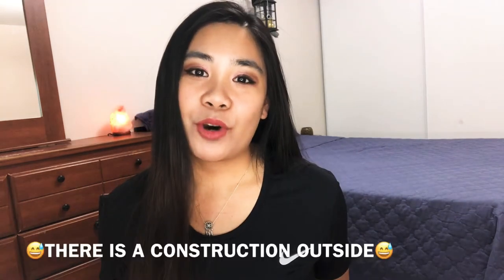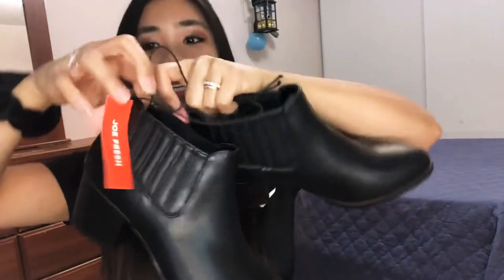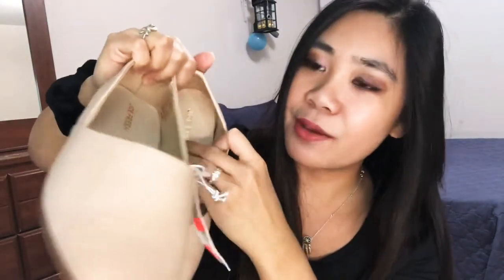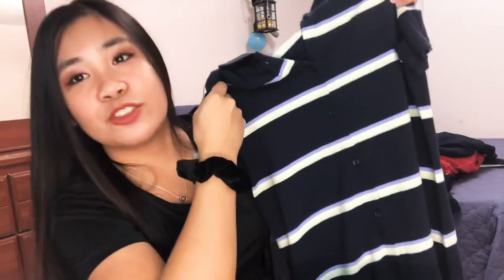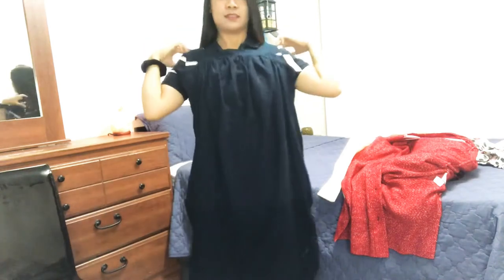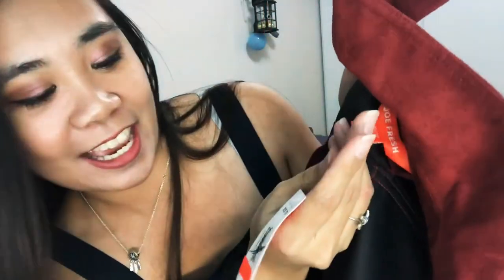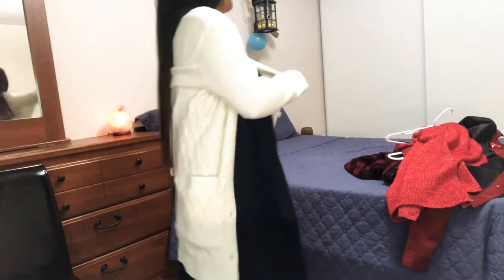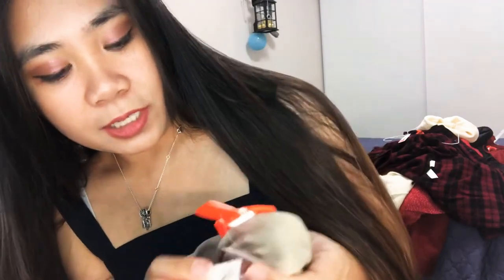Joe Fresh Apparel- Try On Haul- Fall Outfits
I just want share what I have bought from a clothing store, Joe Fresh. Clearance or Sale items. Mostly for Fall Outfits. Very nice deals..